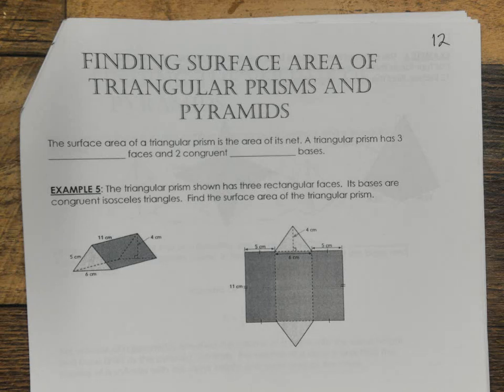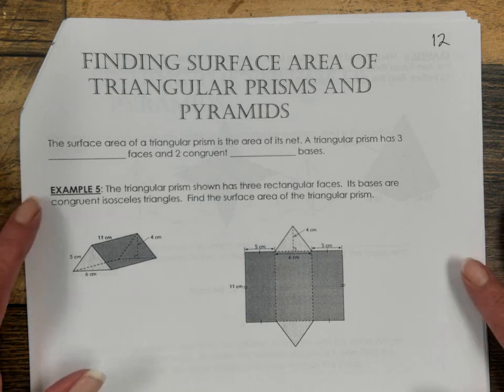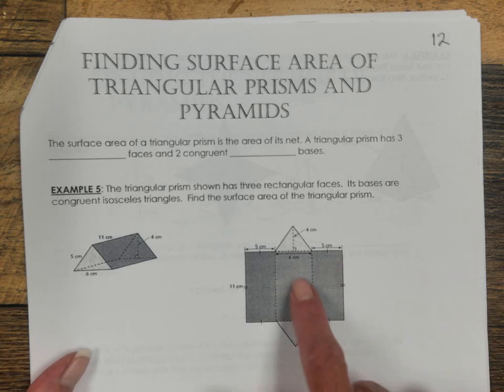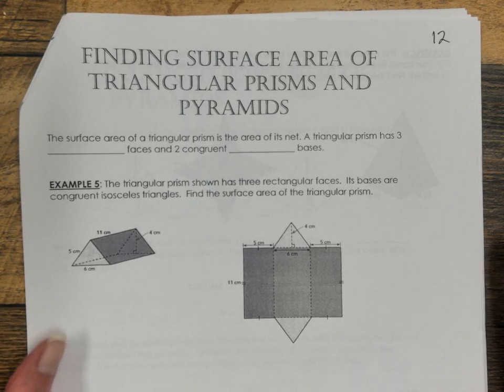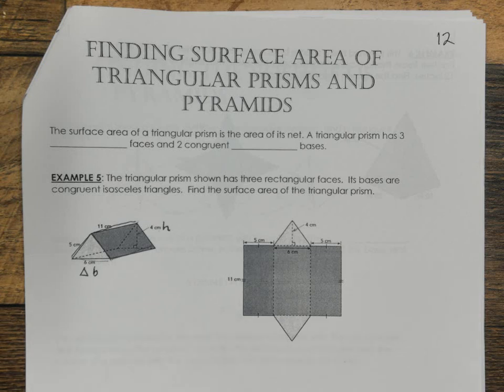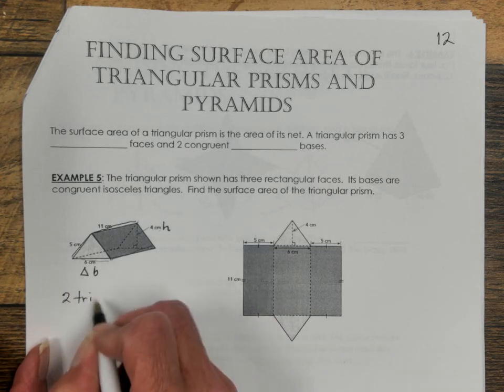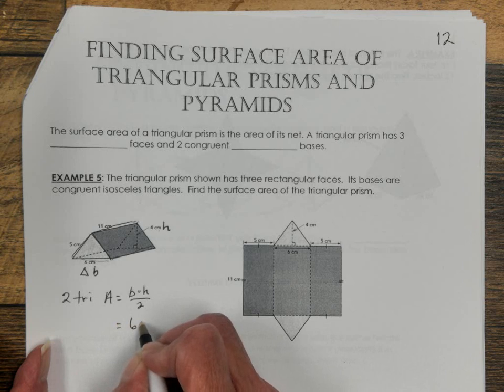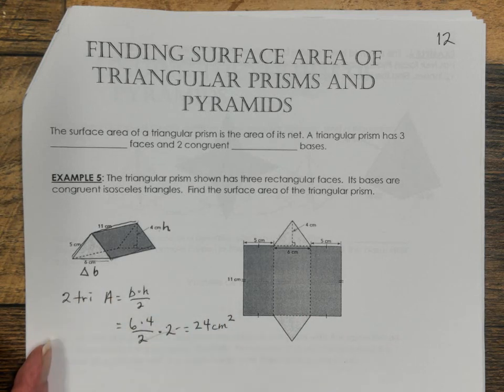Surface area and volume of pyramids and the area of circles